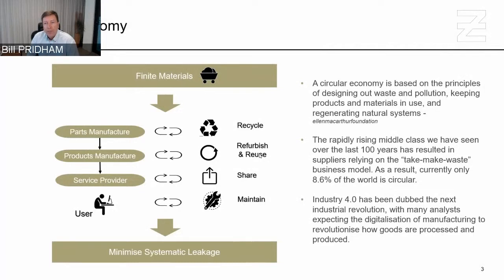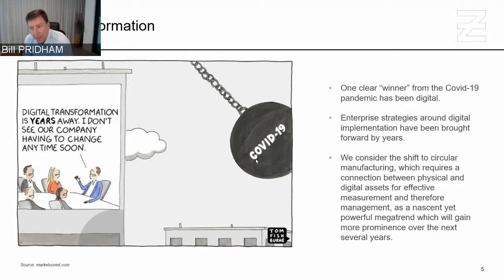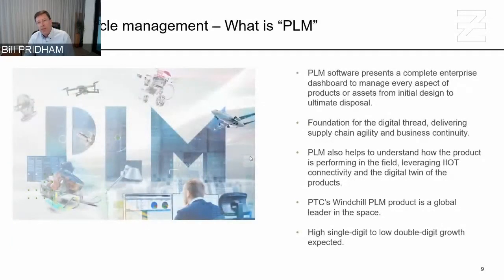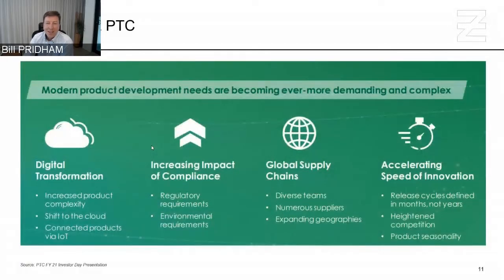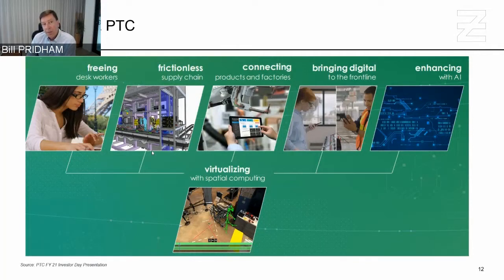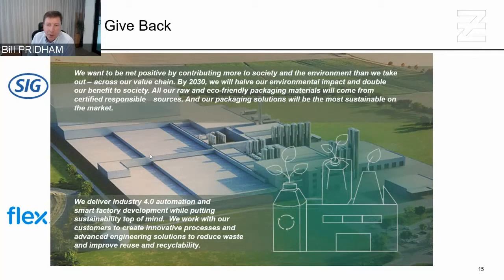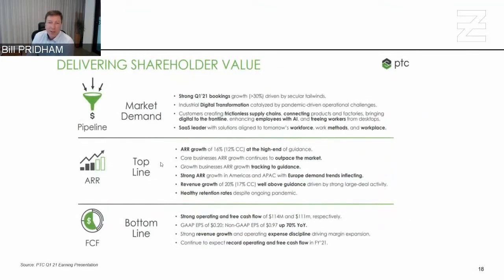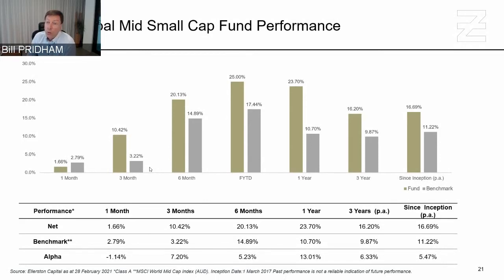Ellerston Global & Morphic Fund Updates Mar 2021